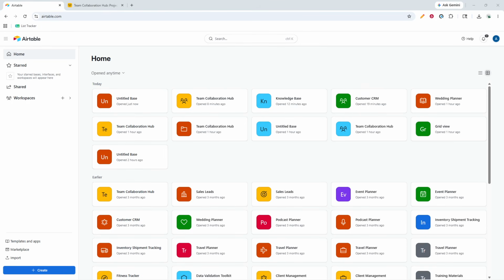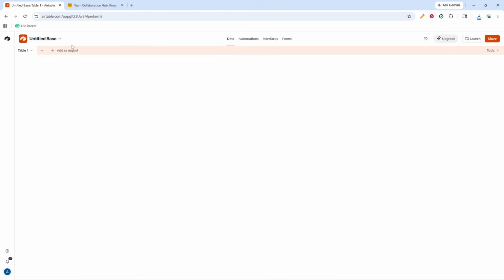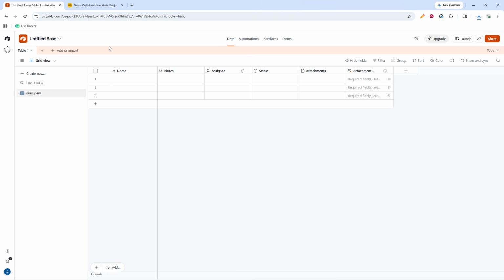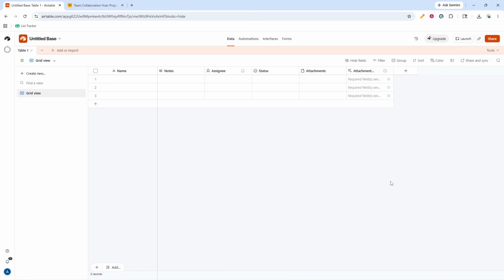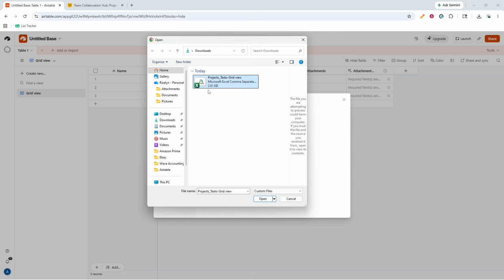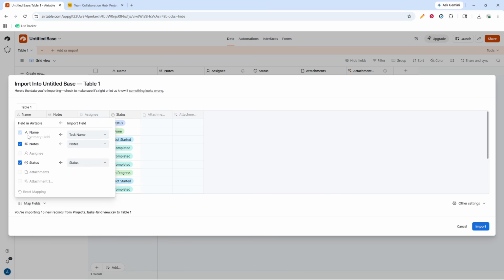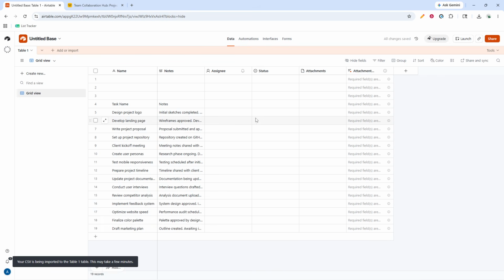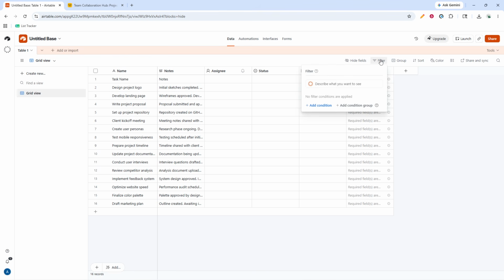How To Import Data Into Airtable Without Duplications [2026 Full Guide]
In today’s video, I’ll show you how to import data into Airtable without duplications step by step. Whether you’re managing customer records, inventory, or project data, this guide will help you understand Airtable imports, duplicate prevention, and how to keep your database clean and organized.

You’ll also learn how to match records in Airtable, how to use unique identifiers, and how to improve data management workflows without creating duplicate entries. This Airtable tutorial for beginners is perfect for teams, freelancers, business owners, and anyone looking to organize information more efficiently in Airtable.